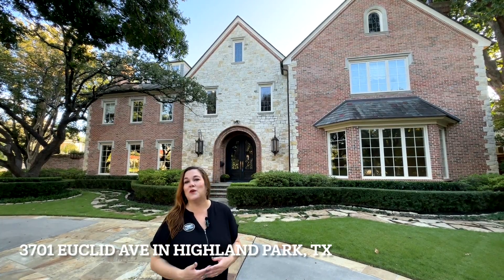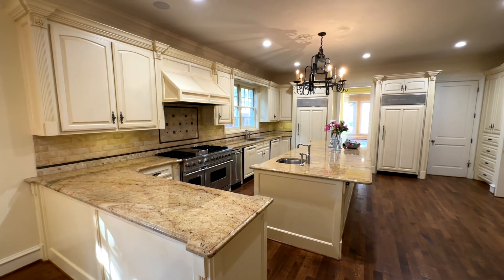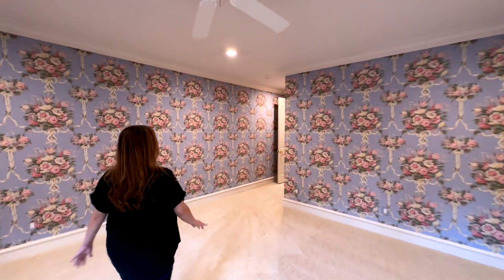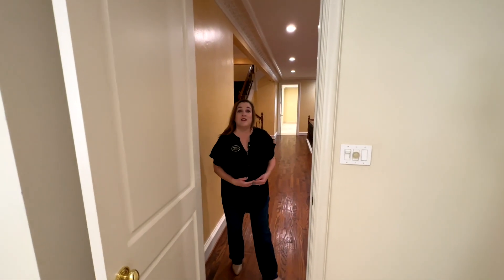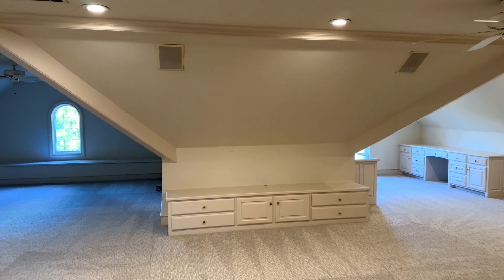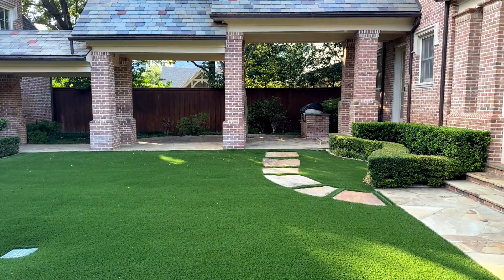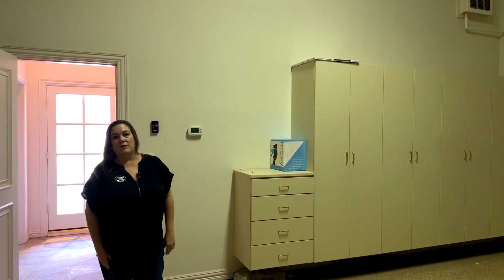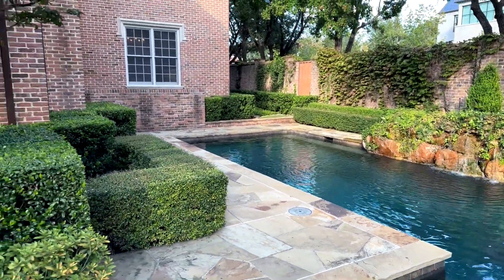Highland Park Home Tour | Homes for Sale in Highland Park, TX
Offering an impressive 6 bedrooms, 6 full bathrooms, and 2 half bathrooms, this home is the embodiment of sophistication and elegance. With a spacious pool and spa, a 6-car garage, and a charming guest suite, every element of opulence is at your fingertips.
Highland Park, often dubbed the Beverly Hills of Dallas, stands as one of the most affluent neighborhoods in the Dallas area. Here, you'll discover some of the most opulent homes in the entire region.
Highland Park Village, a cultural cornerstone, is a must-visit destination within this prestigious enclave. This iconic shopping center pioneered the concept of outdoor shopping centers and has since become a renowned tourist attraction. It even gained fame through viral online videos. You'll revel in the incredible high-end shopping, delectable restaurants and coffee shops, and exclusive boutiques that grace Highland Park Village.
The homes in Highland Park are unparalleled in their grandeur. Whether you prefer a brand-new construction or a meticulously renovated masterpiece, you'll find the perfect dwelling that suits your discerning taste.
If the allure of Highland Park Village and the surrounding Park Cities beckons you to make this your new address, we are at your service. Reach out to us via call, text, or email, and let us assist you in finding the ideal home, the perfect lot, and even crafting a home plan that reflects your vision of luxury. We can't wait to welcome you to the luxurious lifestyle of Highland Park, Texas!

🚚 Thinking of Moving to Dallas Texas?
🤝 Let Me Help! Michelle Modesto, REALTOR®